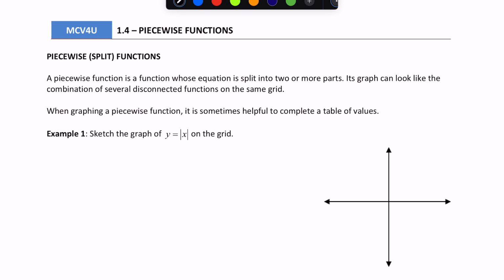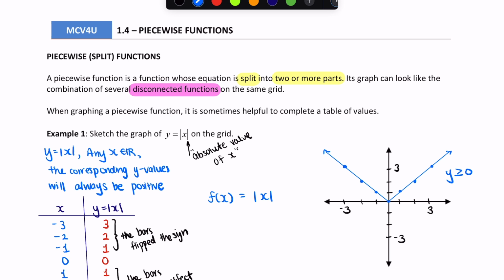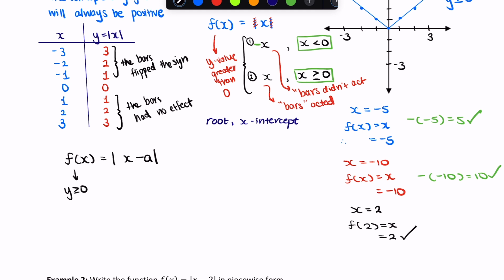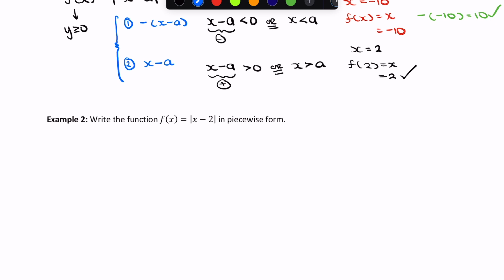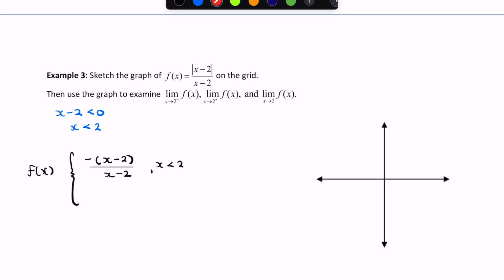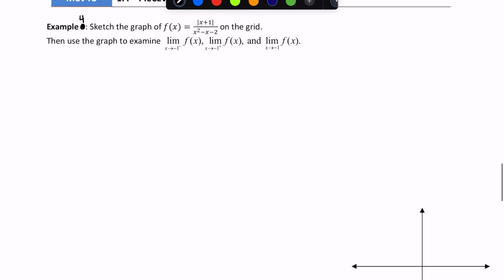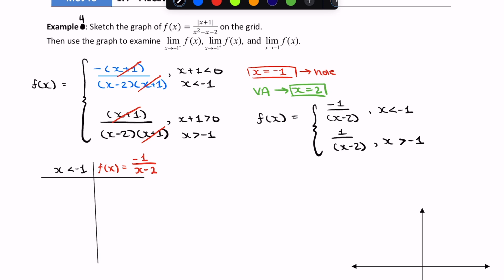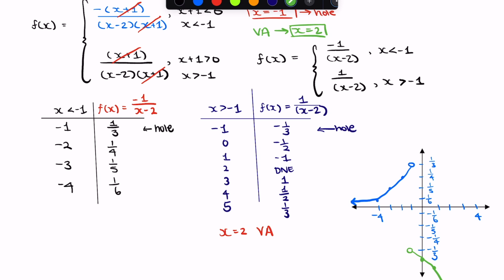MCV4U: Piecewise Functions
📖 Course: MCV4U - Calculus and Vectors
📝 Lesson: Piecewise Functions
👨‍🏫 Teacher: Mr. Tam